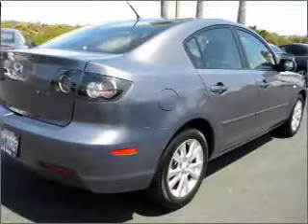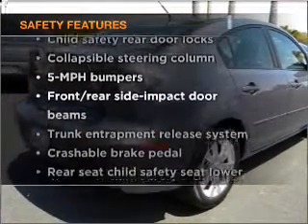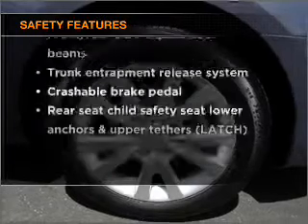2007 Mazda MAZDA3 - Carlsbad CA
Year: 2007
Make: Mazda
Model: MAZDA3
Trim: i Touring Sedan 4D
Engine: 4 cylinder 2.0 Liter
Transmission:
Color: Galaxy Gray Mica
Mileage: 36026
Address:
5555 Car Country Dr.